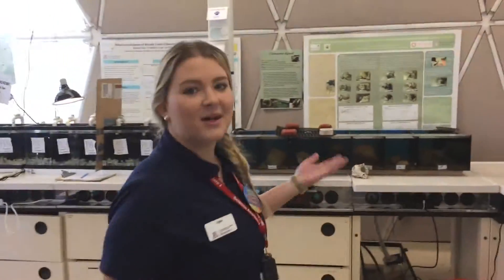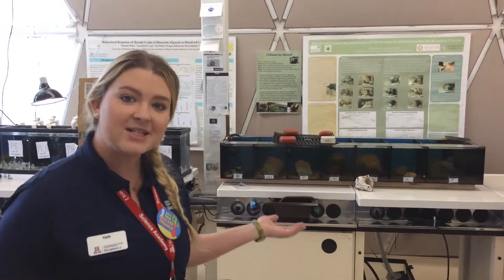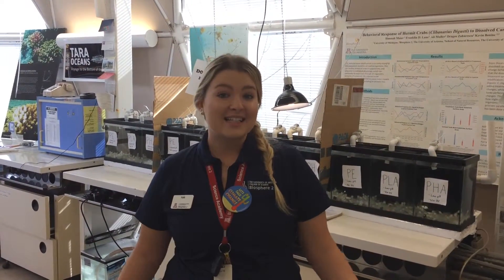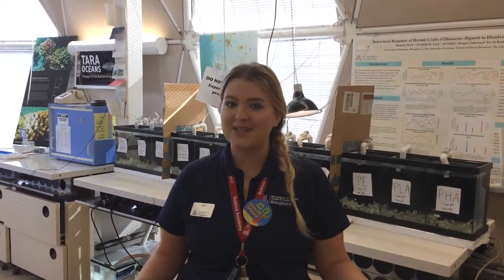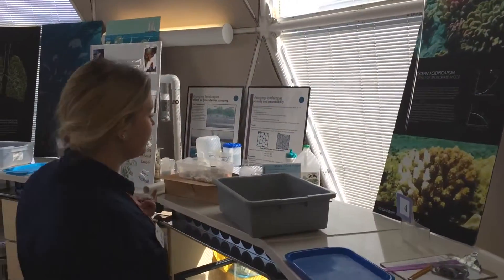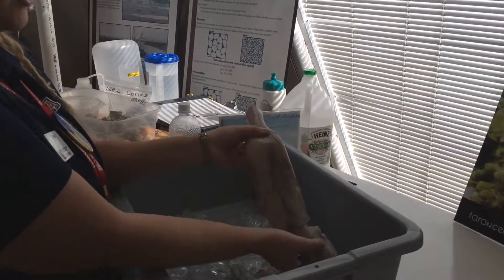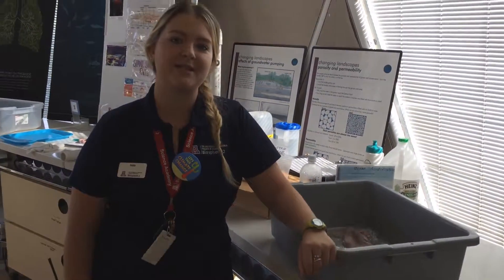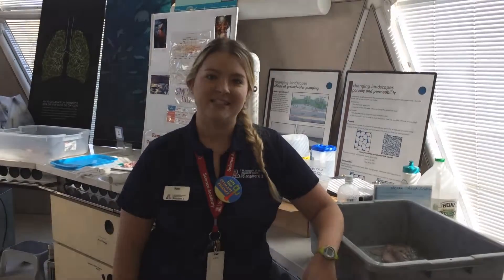Marine Science Lab with Katie Morgan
Meet our Program Coordinator for Marine Science Education and Outreach, Katie Morgan, as she gives us a mini-tour of our Marine Science Lab and  a little about what she does at Biosphere 2.